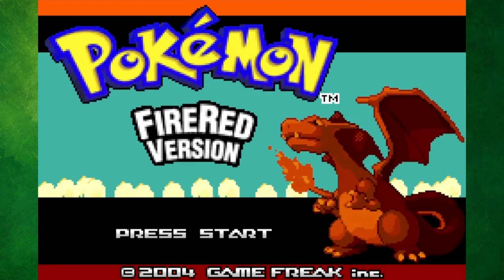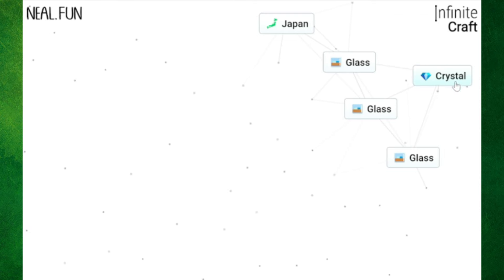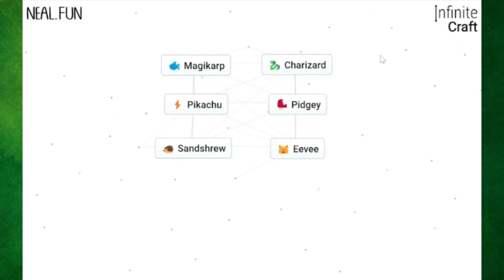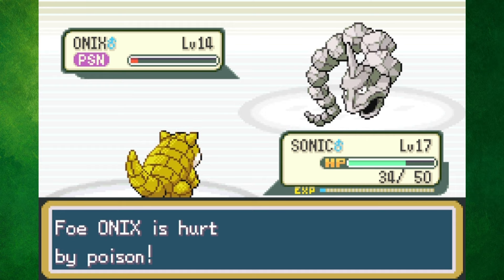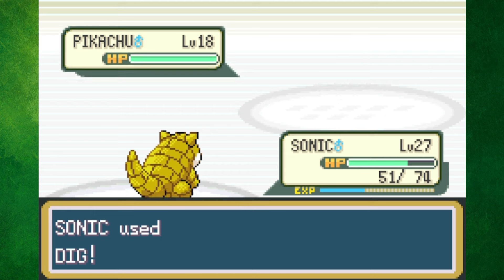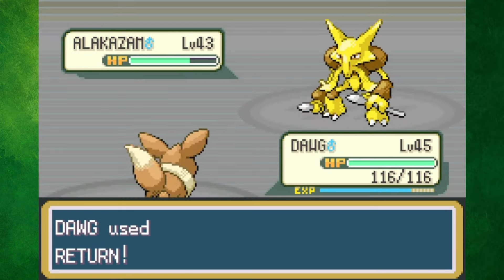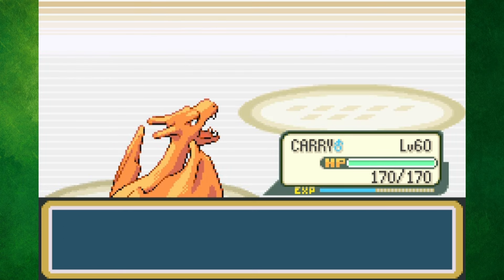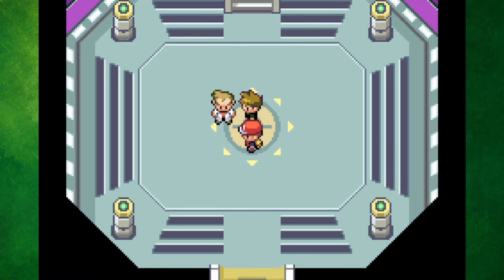I Used Infinite Craft to Help Me Beat Pokemon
Wassup everyone, TerraQuake here! Today, I attempt to craft six Pokemon in the game Infinite Craft, and use them to beat Pokemon Fire Red! Do you think I can successfully become the champion?